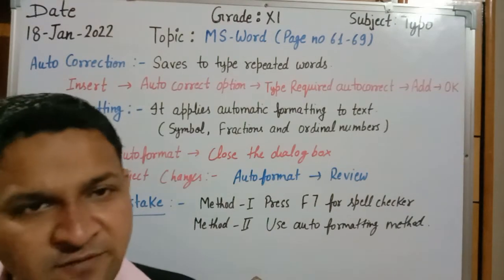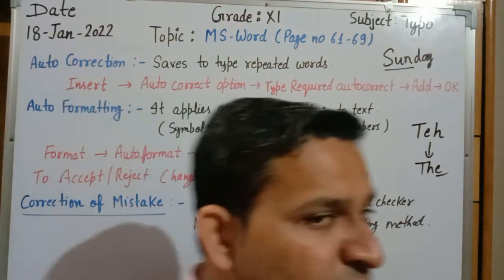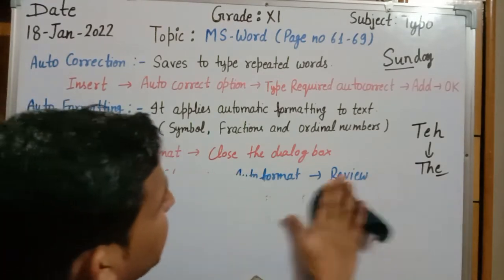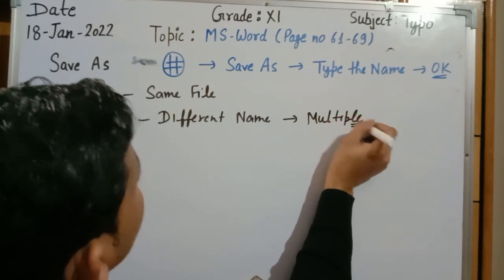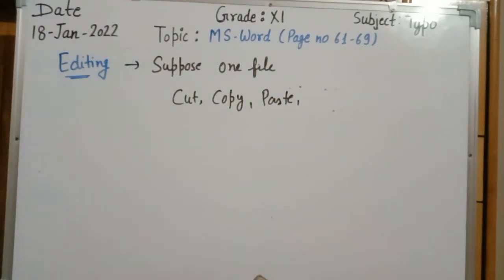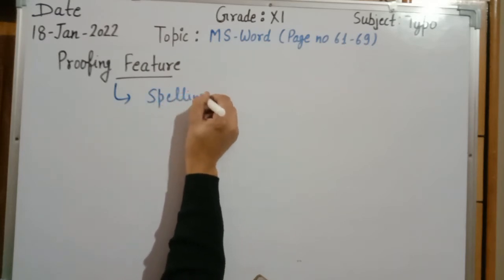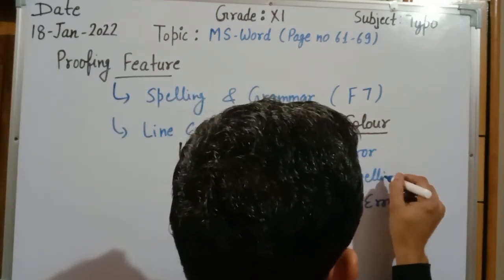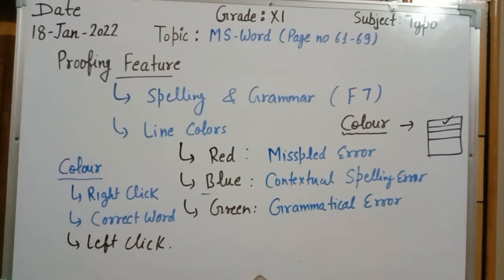XI Grade Typography Chapter-6 Part-B MS-WORD Page no 61-69